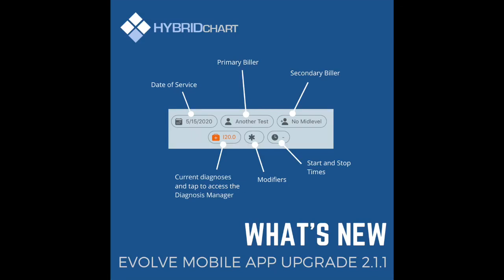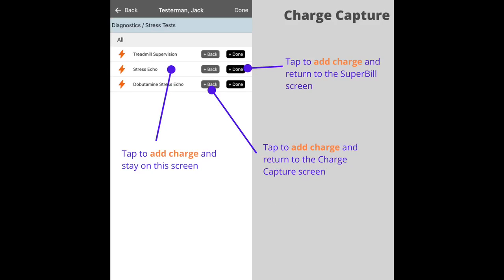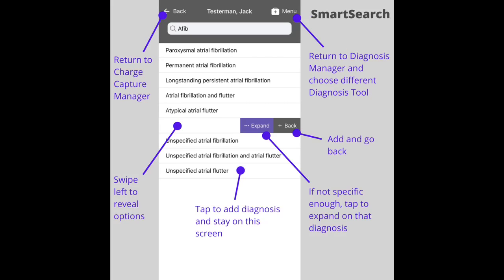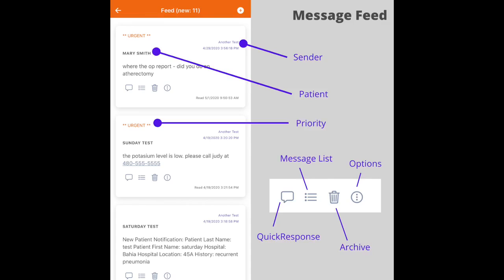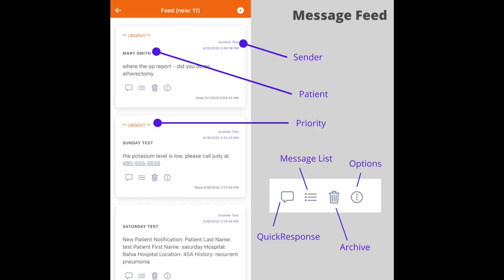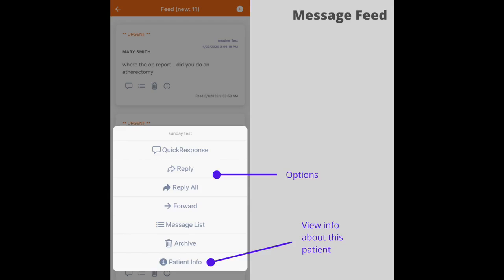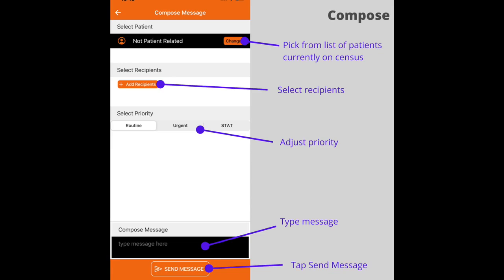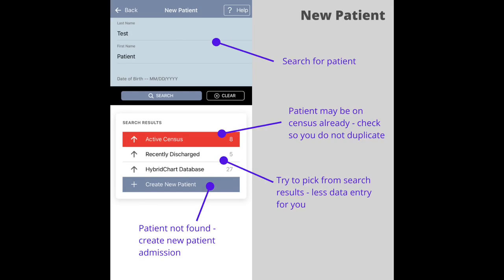Rounding Software for Physicians I EVOLVE APP Version 2.1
What's New:
🔹Redesigned charge capture manager. Tabs eliminated and condensed into one screen. Easily adjust diagnoses, modifiers, and providers.
🔹Diagnosis Manager is streamlined and allows for rapid switching between tools.
🔹Overhauled secure messaging feed. messages are easy to view without leaving feed screen. QuickResponse gives you the option to respond to a message with simple pop-up. See list of messages and even patient information summary right from the feed.
🔹Messaging tab added to navigation menu. Go to screen with tabs at bottom to view the feed, sent messages, and archived messages.
🔹Enhanced Settings tab.
🔹Brand new Help tab with links to support and tutorials.
🔹Expanded Dashboard with tabs for charges, schedule, and now system alerts (Tip of the Day, Scheduled Maintenance).
🔹Right swipe over SuperBill or QuickBill to reveal Edit button.
🔹SuperBill, QuickBill, and QuickEdit auto-refresh when app brought back into focus, so you will not miss changes while the app was in the background.